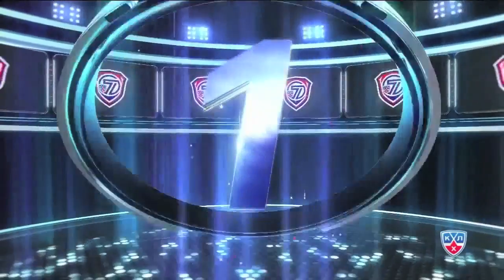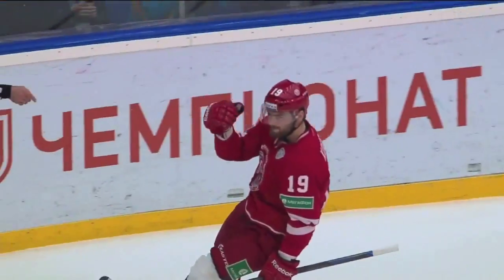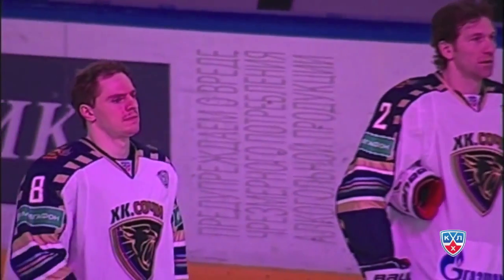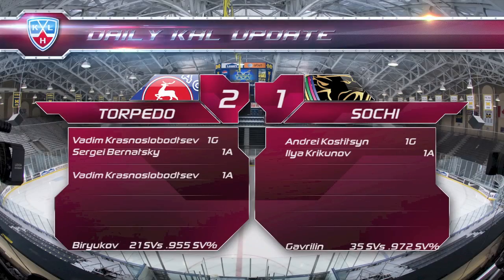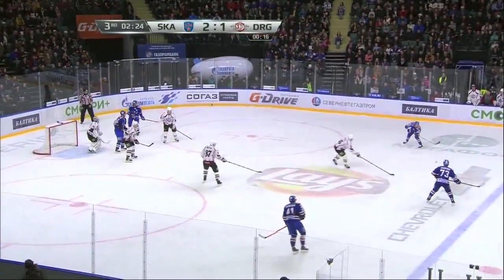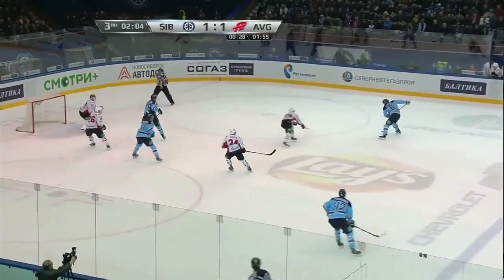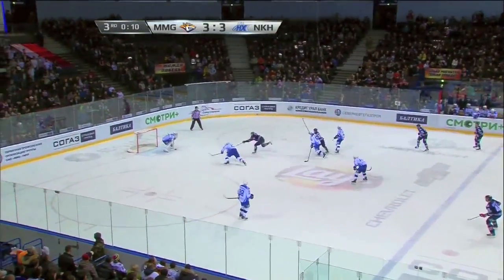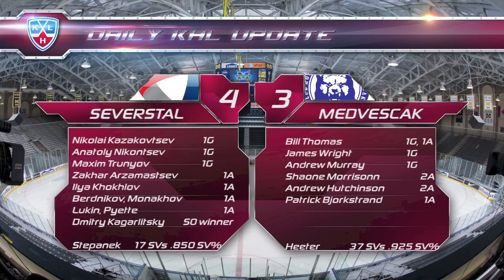Daily KHL Update - February 11th, 2015 (English)